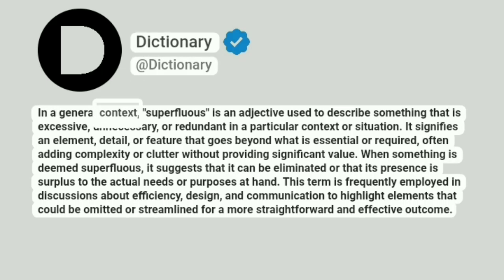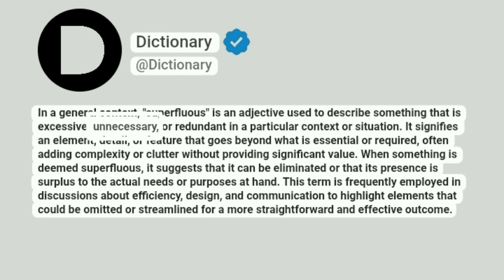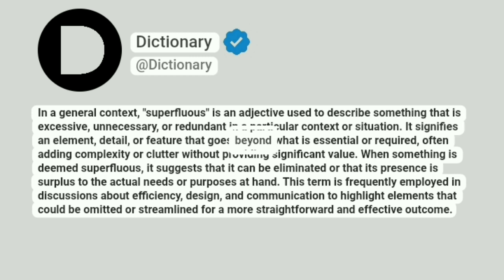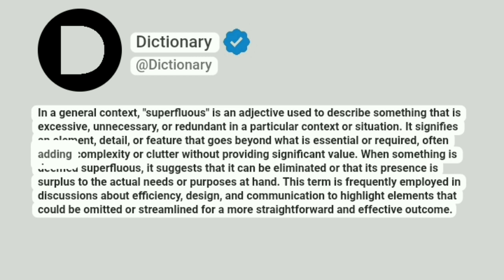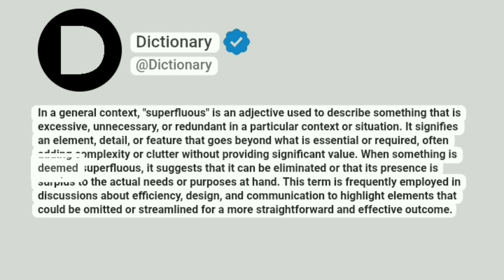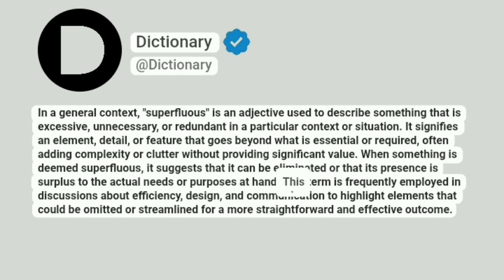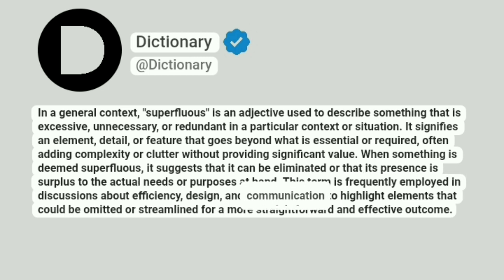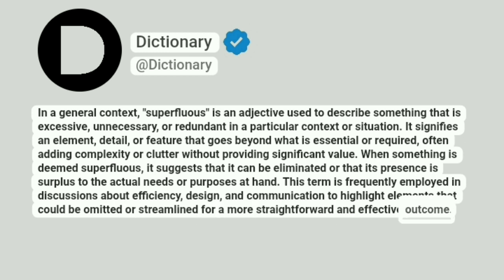Superfluous Meaning In English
In a general context, "superfluous" is an adjective used to describe something that is excessive, unnecessary, or redundant in a particular context or situation. It signifies an element, detail, or feature that goes beyond what is essential or required, often adding complexity or clutter without providing significant value. When something is deemed superfluous, it suggests that it can be eliminated or that its presence is surplus to the actual needs or purposes at hand. This term is frequently employed in discussions about efficiency, design, and communication to highlight elements that could be omitted or streamlined for a more straightforward and effective outcome.